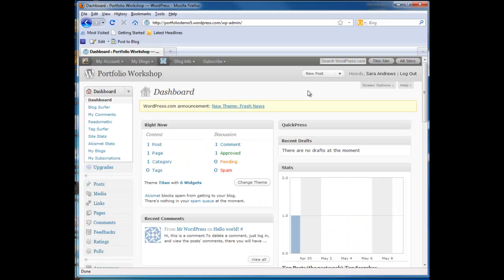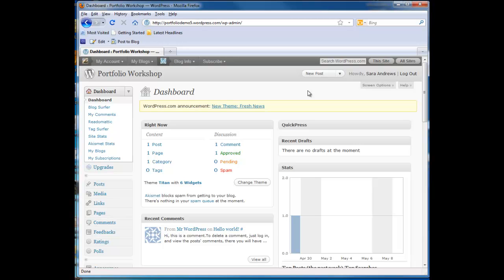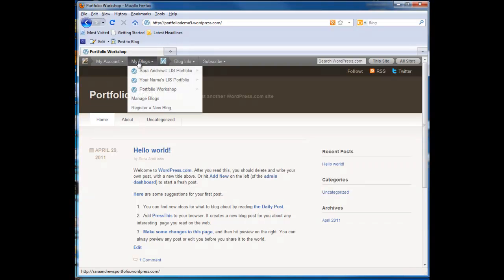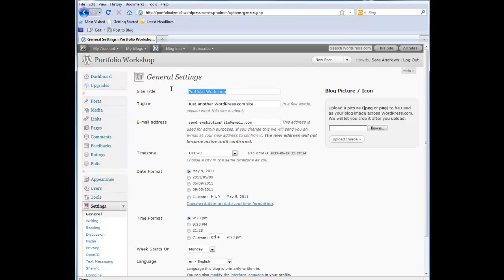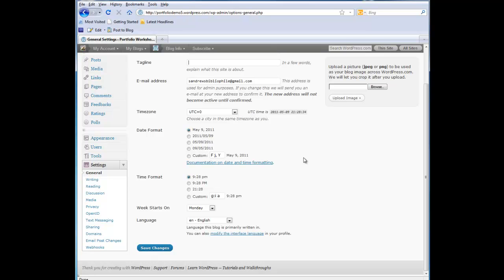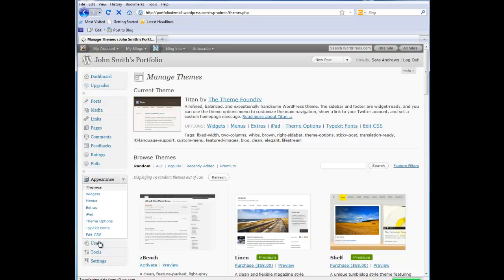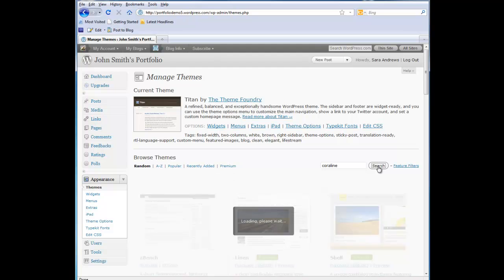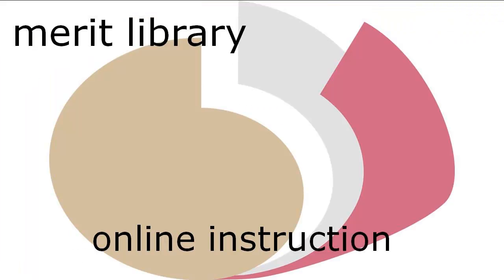WordPress Part 2: Dashboard, Changing Title and Subtitle, Themes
In this tutorial, you will explore the dashboard. Change your sites title and subtitle and change themes.